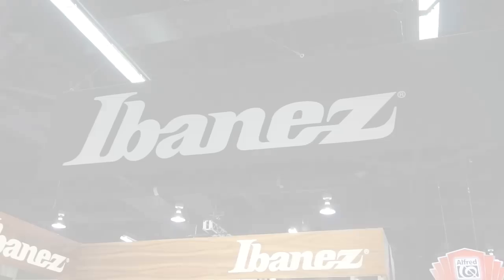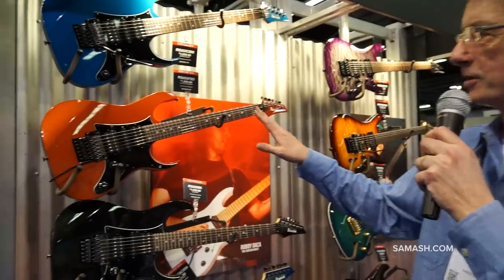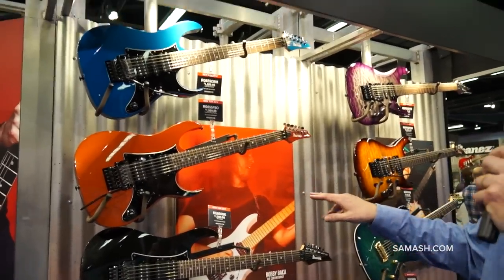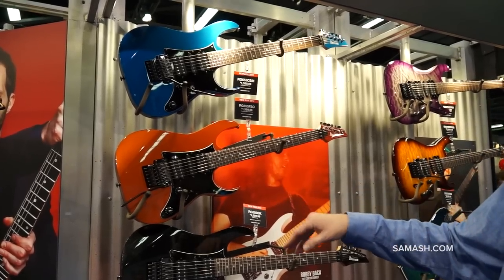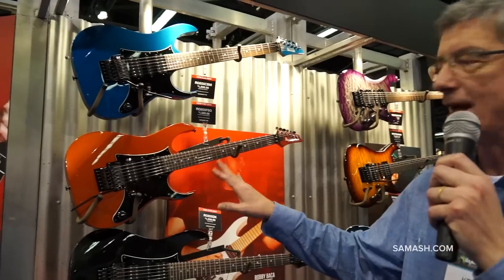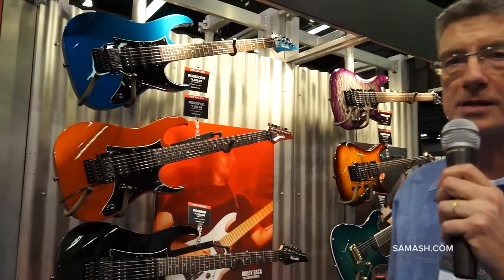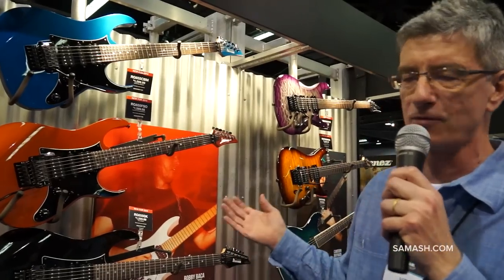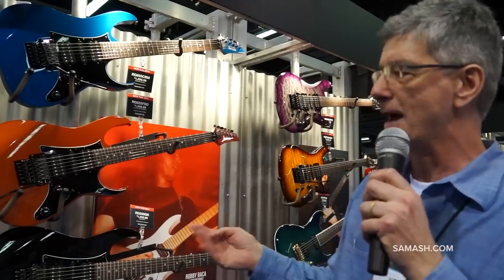Inside NAMM 2014 | Ibanez RG Prestige Models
Ibanez RG Prestige NAMM 2014